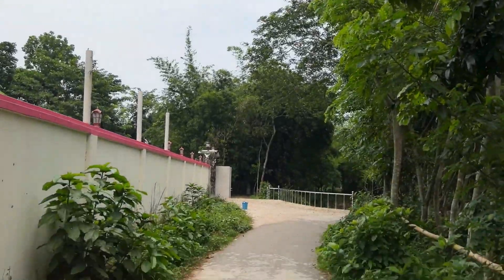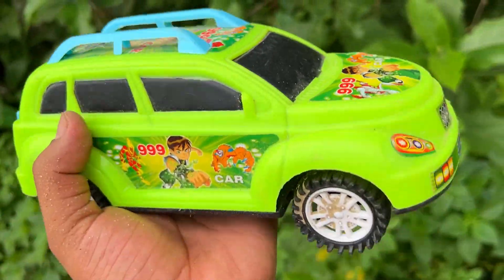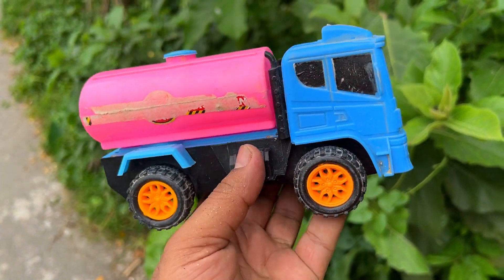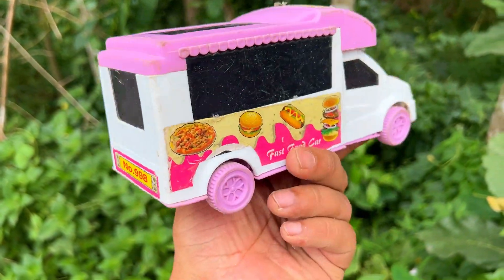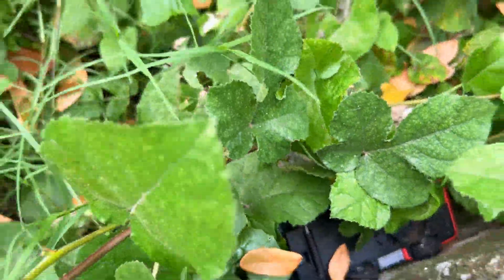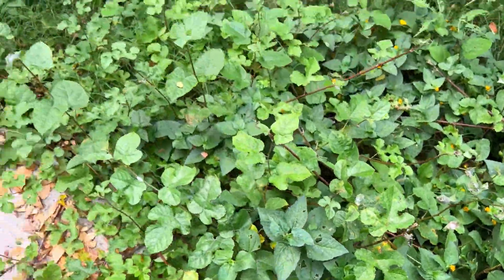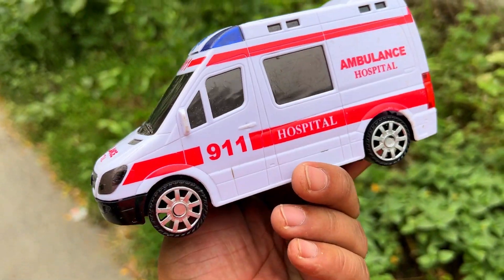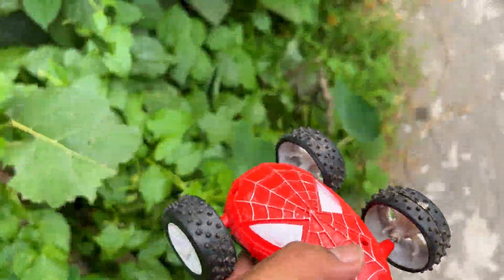Hiding Some Attractive Toy Vehicles | Tanker, Bicycle, Ambulance, Container Truck, Cars, Trucks